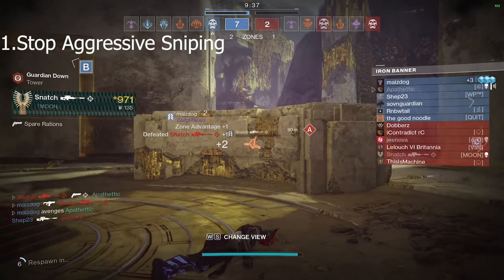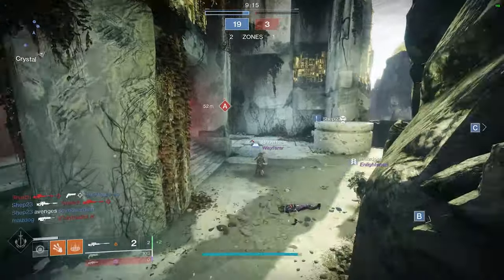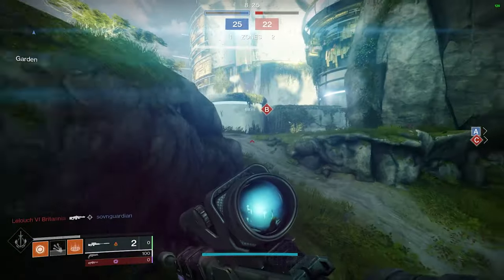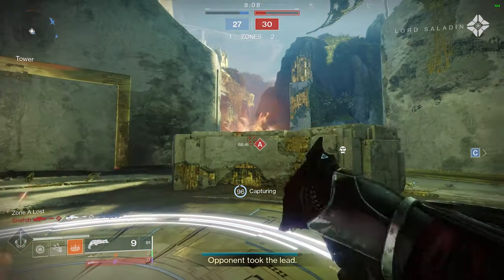Snipe Like a God! | Tips I Used to Improve my Sniping! | Destiny 2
Today's Destiny 2 video we will be covering Sniping Tips to take your Sniping in Destiny 2 to the next level. We will discuss how movement alone can improve your sniping and its not purely about aim. These Sniping Tips should help prepare your game for Trials of Osiris and Season of the Worthy!

All my CURRENT gear